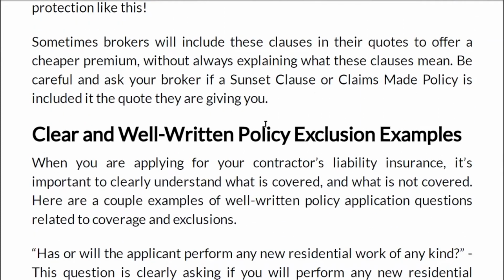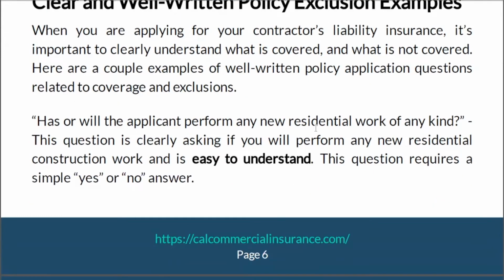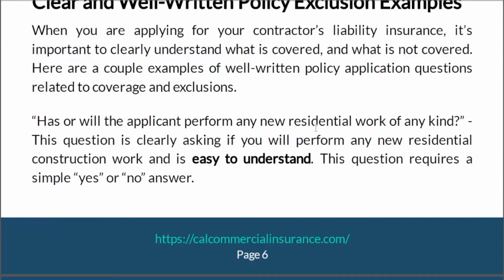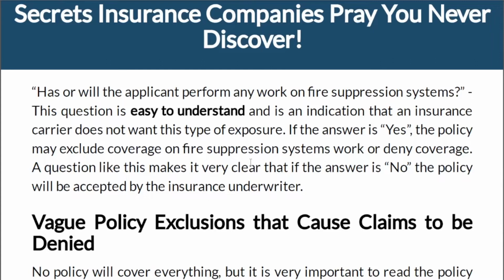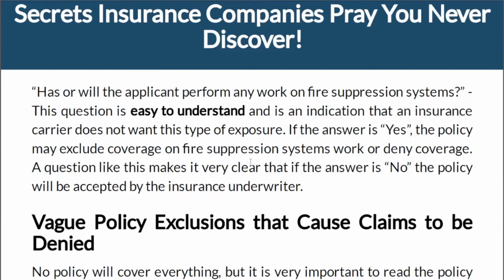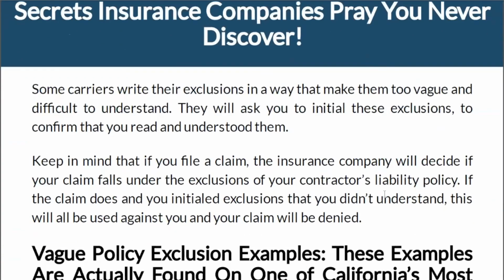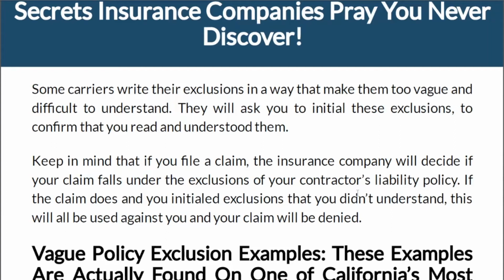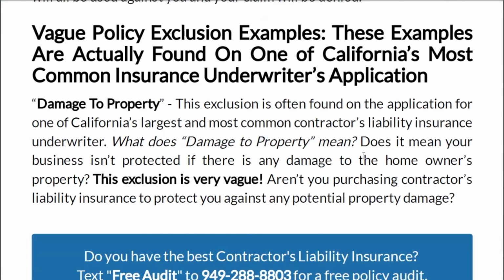Kevin Walheim Insider's Guide to Contracter's Liability Insurance pt 3 of 4